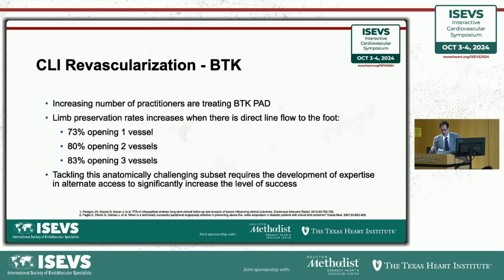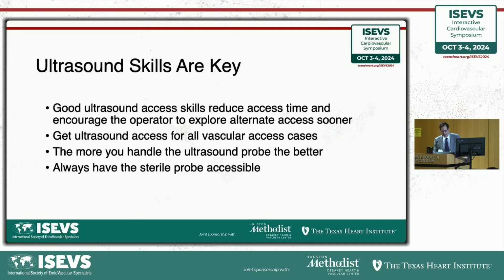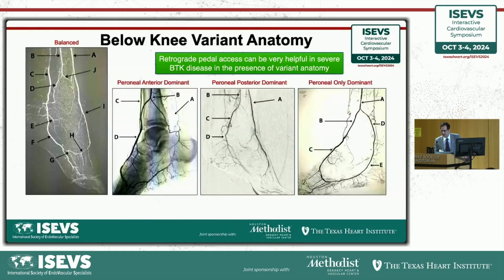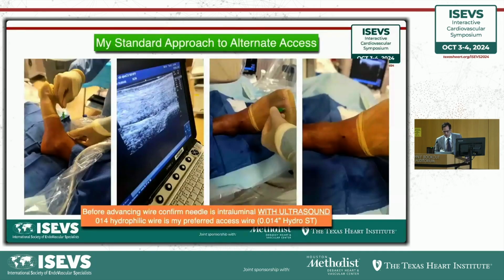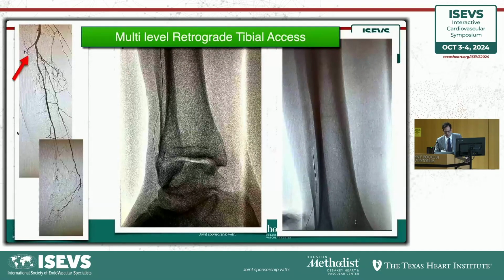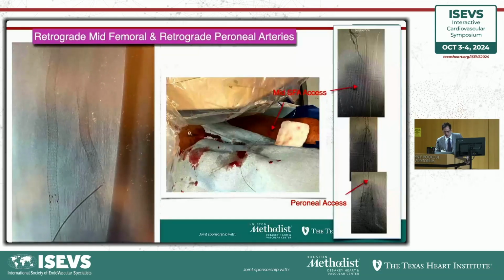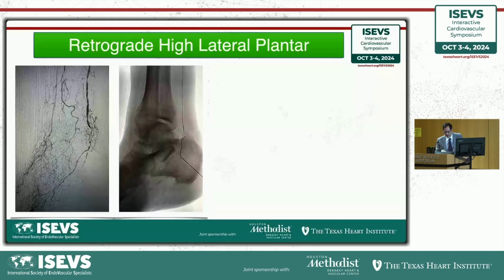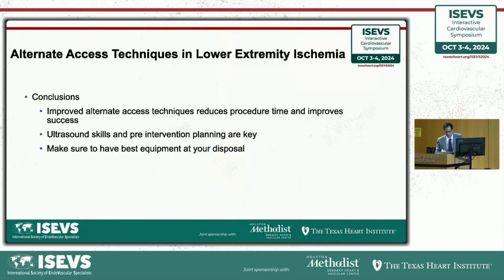Enrique Hernandez, MD "Alternate Access Techniques in Lower Extremity Ischemia"